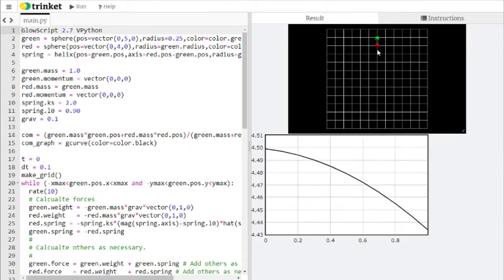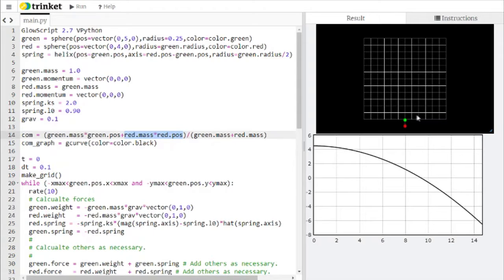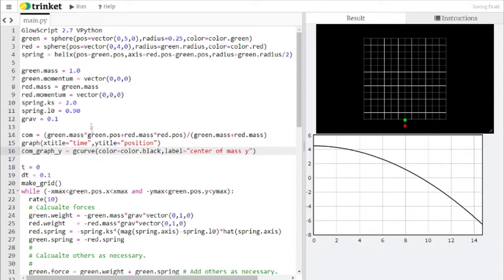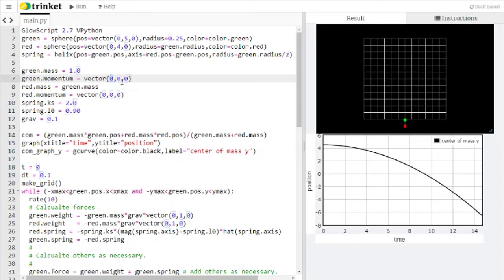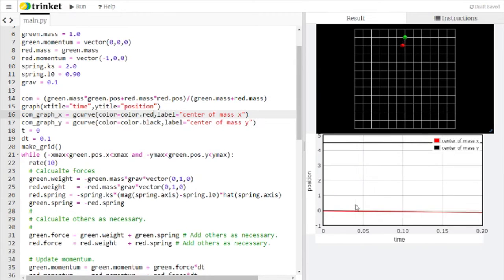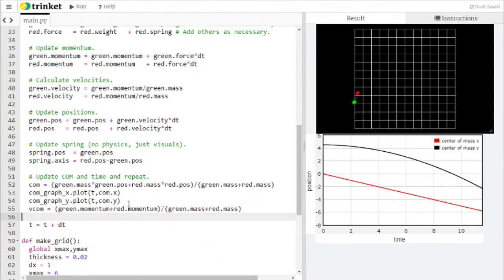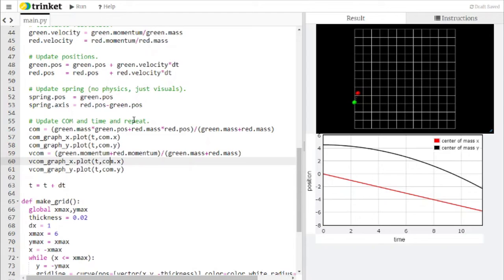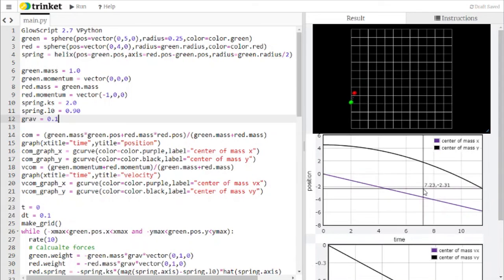Computational Problems for Intro Physics Center of Mass (Matter and Interactions Supplement)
Our spring molecule can show some wild behavior, but its center-of-mass always follows standard patterns of motion.

molecule by Martin from the Noun Project

Metroid Prime OC ReMix by DDRKirby(ISQ): "This Binary Drifter" [Ice Valley (Phendrana Lake)] (#3839),